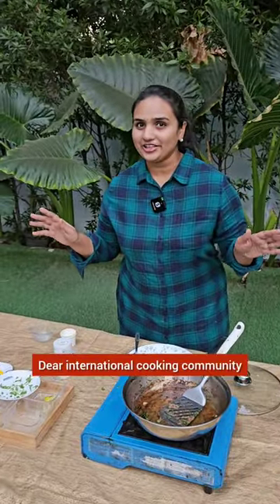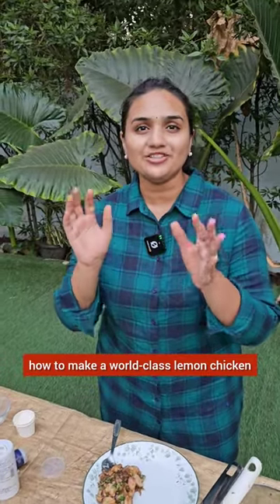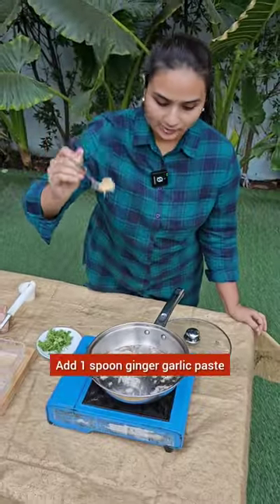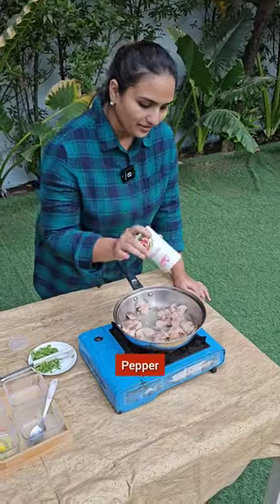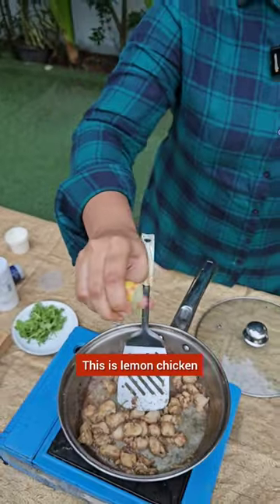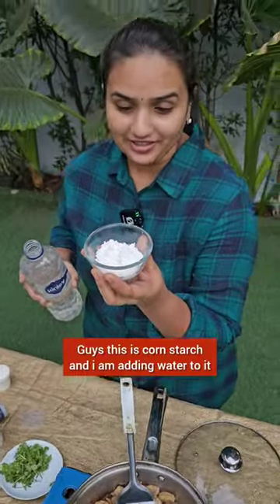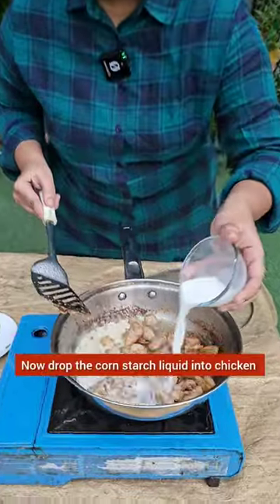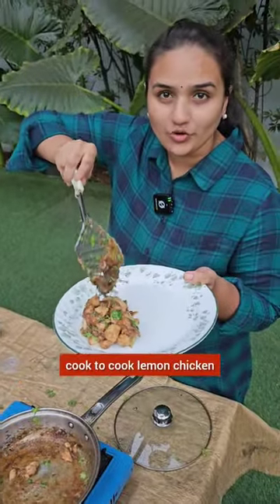Lemon Chicken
guys in this video I am showing you how to cook International world class most tastiest and delicious lemon chicken.

this is a very easy to cook dish and in this video I have also made it English subtitles to each and everyone for undcookingshorts foodshorts first empty pan and add some oil to it,
 then add some chopped onions, ginger garlic, and add skinless and boneless chicken. let this get roasted well. now add salt in paper to this chicken. make it dry roast for 1 minute. now squeeze at least two lemons to this recipie.

 no take some corn starch and add water to the corn starch and mix it well. no drop this corn starch solution to the recipe dish.

 now it takes at least 120 seconds to 3 minutes for the dish to be get ready.

 it is so easy that each and everyone in the world can cook this dish and you don't need to be expert cook to make this recipe.

 if you are a foodie you will definitely fell in love with his dish. and enjoy your food